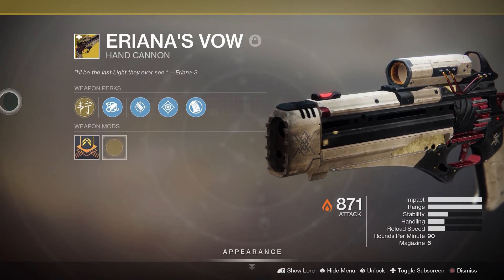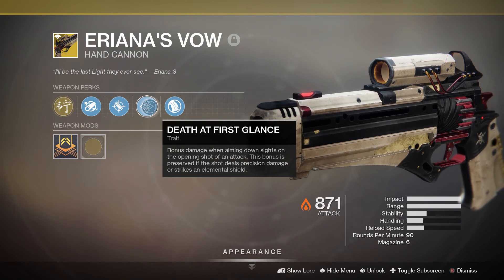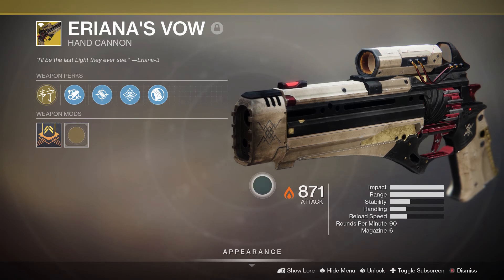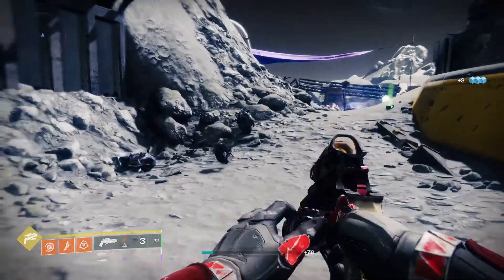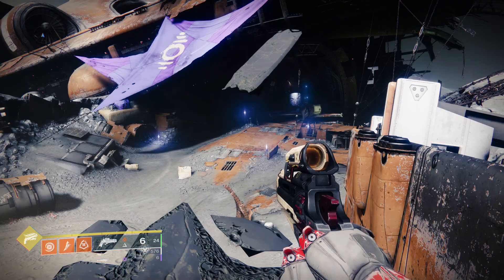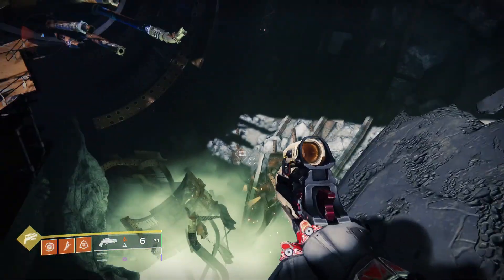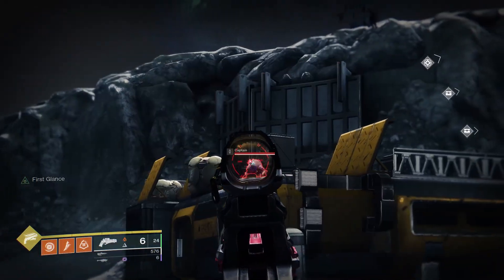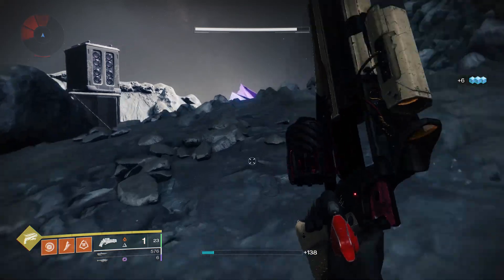DESTINY 2 ERIANA'S VOW REVIEW!!!!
This handcannon feels crispy and it could be a welcome addition to raids for dealing with shields.